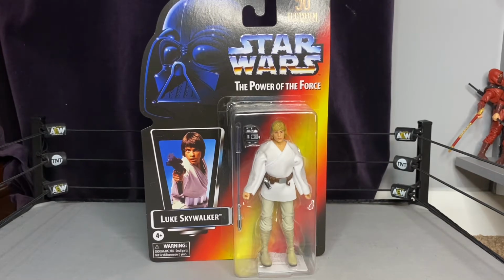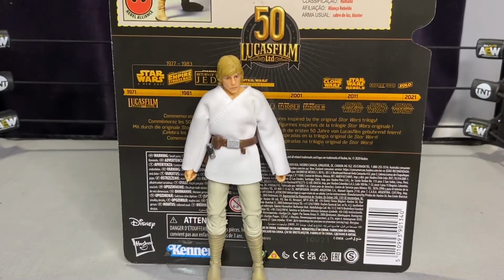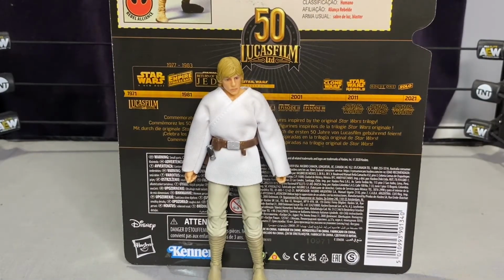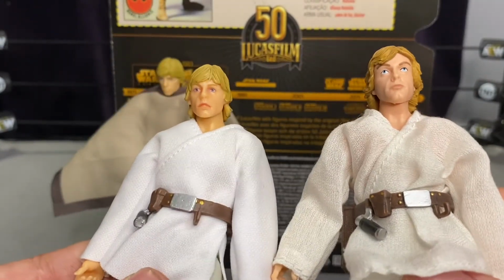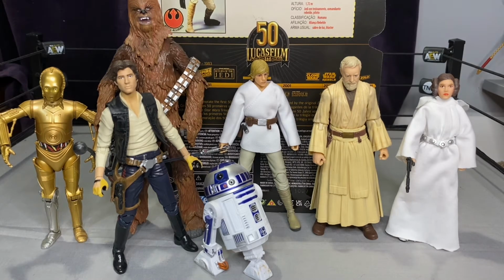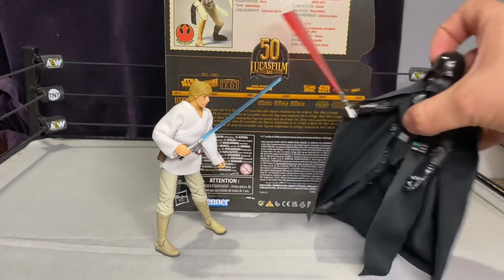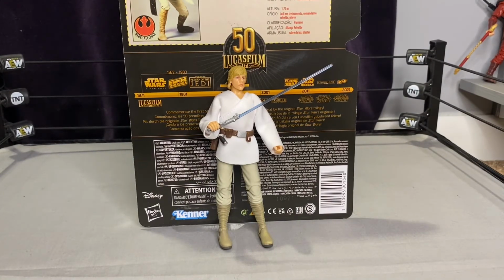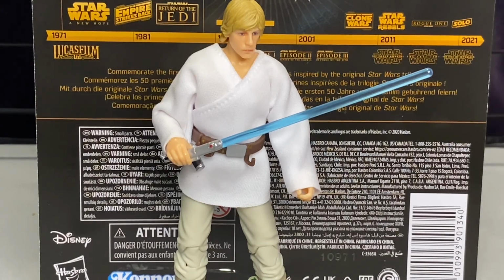Star Wars Black Series Luke Skywalker The Power of the Force figure review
My review on a slightly updated Luke Skywalker